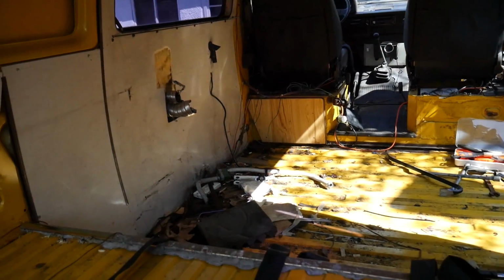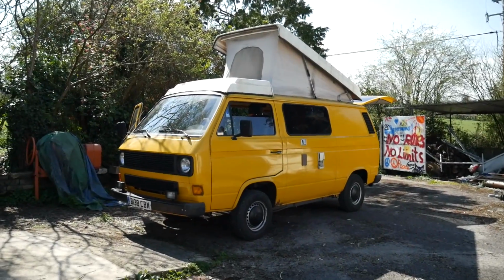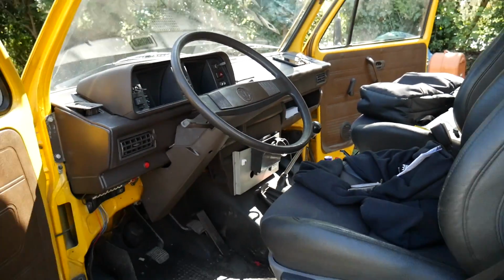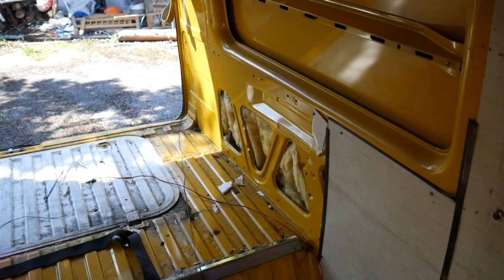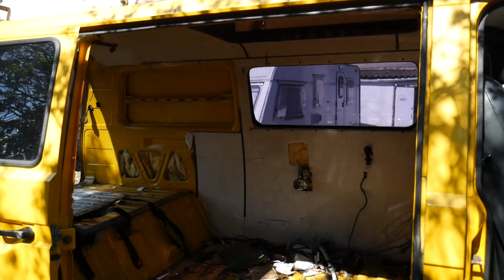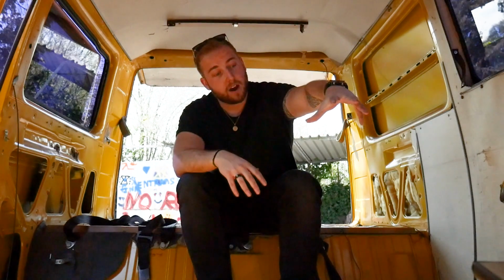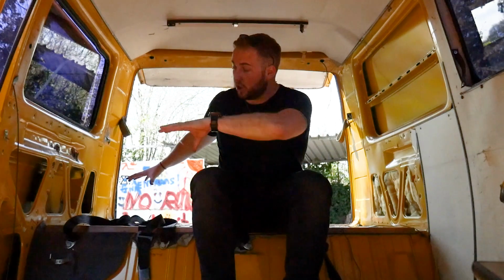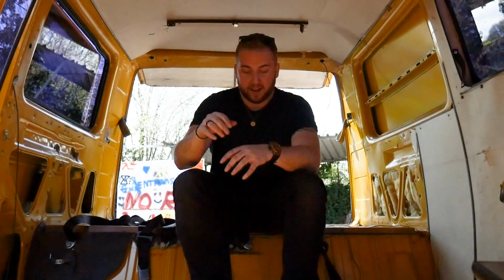I Bought My Dream Camper 1985 VW T25!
Welcome to the first episode of my VW T25 camper conversion. In this episode I talk about why I picked up a T25, I give you a little tour and tell you my future plans!